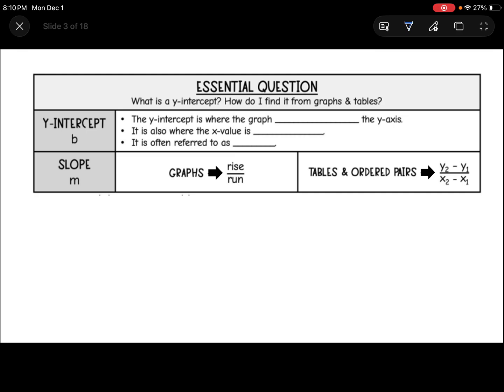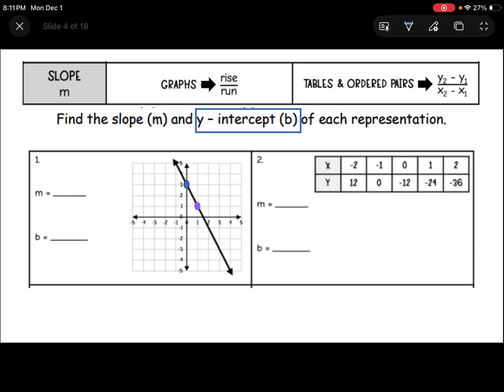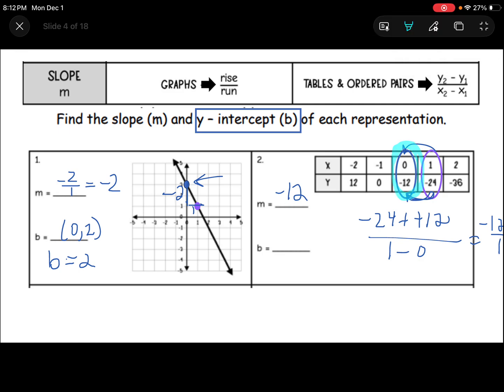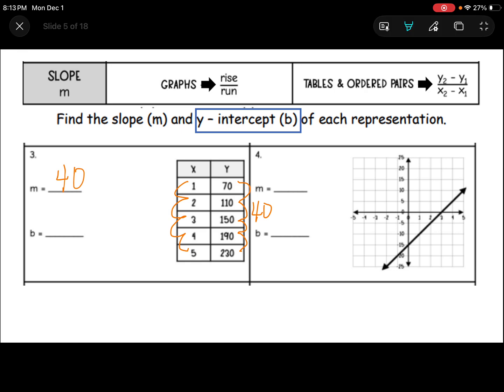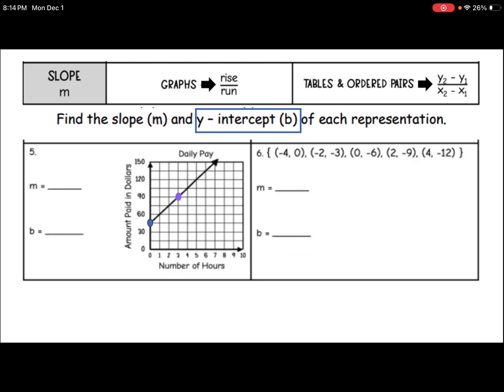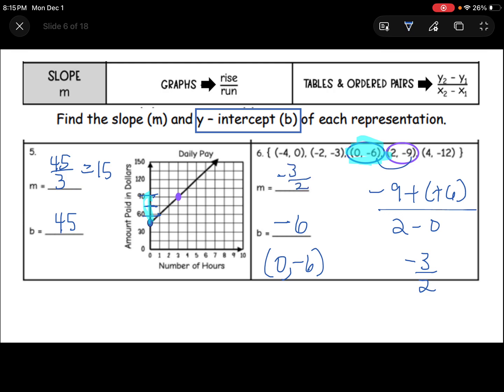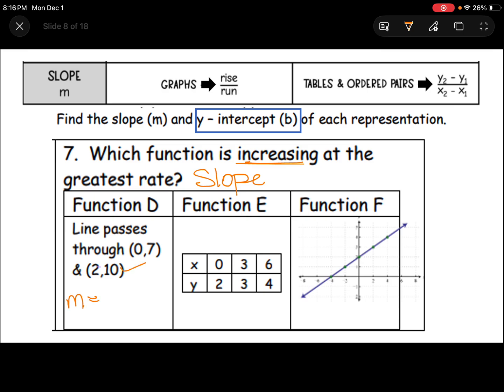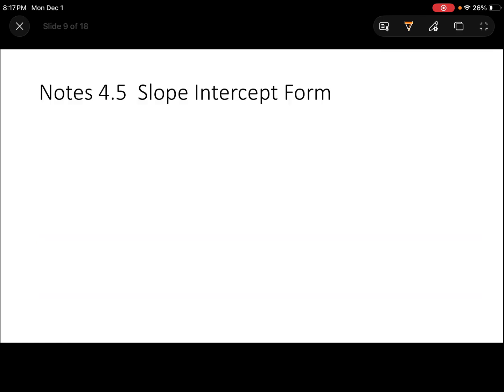December 2nd bell work